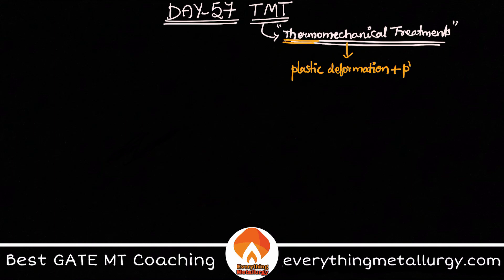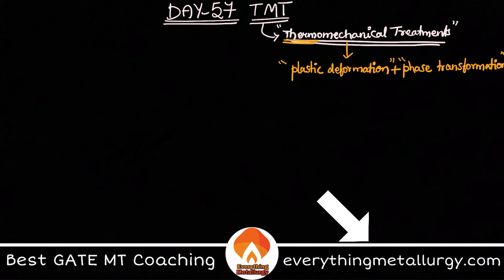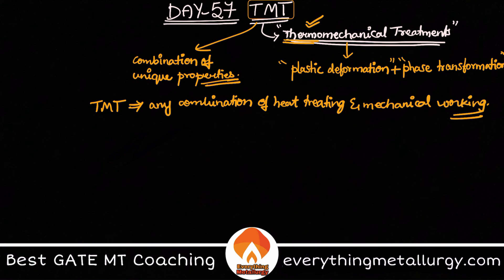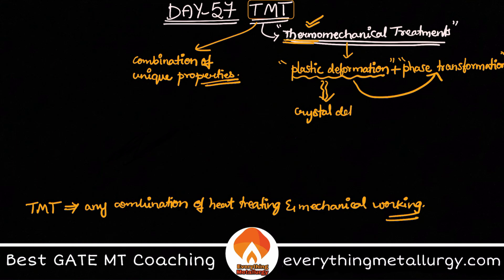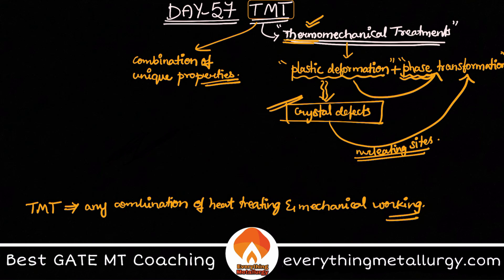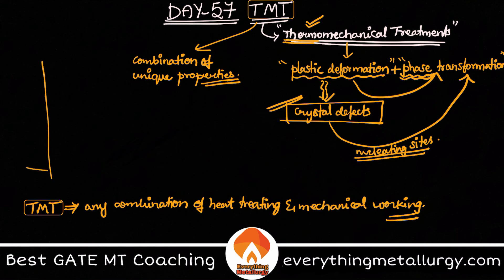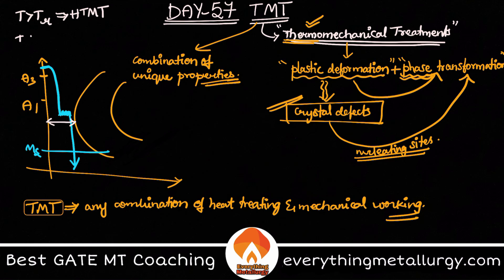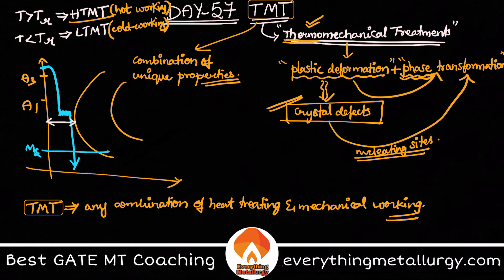Gate MT2021 | 100days100concepts | Day57- TMTs | everythingmetallurgy.com | Videos & Tests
GATE MT2021 | 100days100concepts | Day57- ThermoMechanical Treatments(TMTs) | everythingmetallurgy.com | Videos & Tests